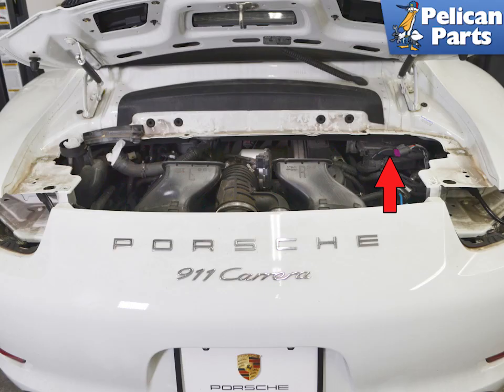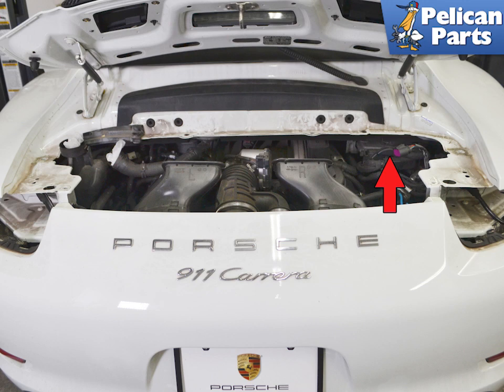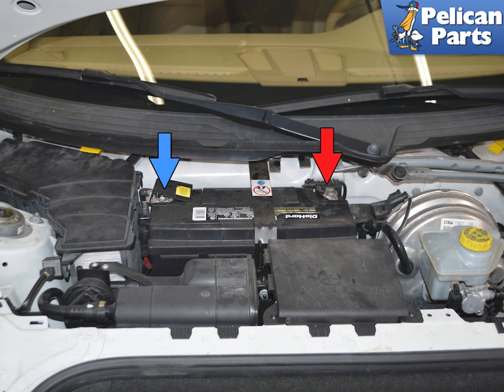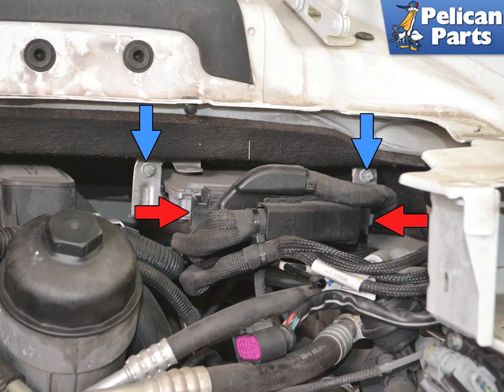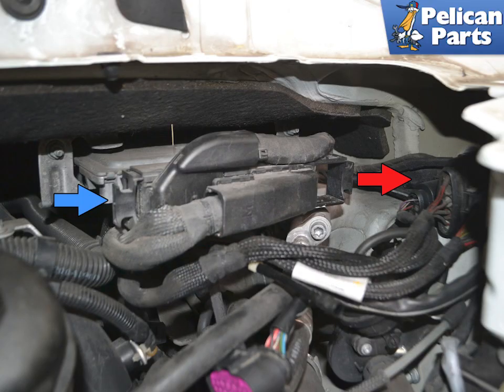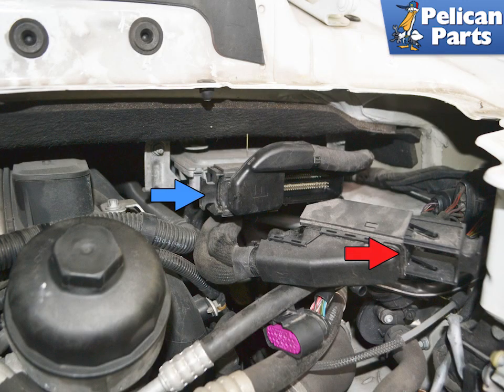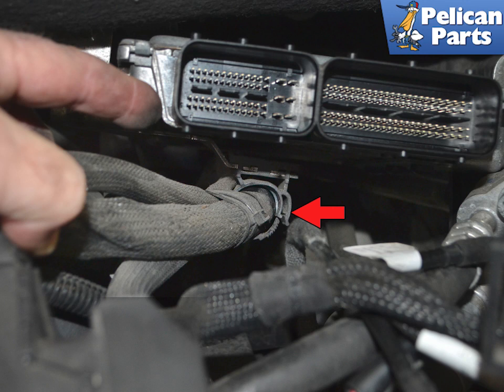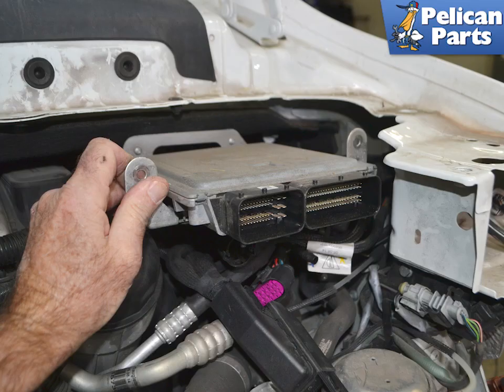Porsche 991.1 Carrera ECU Removal (2012 - 2016)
On the 991.1 models Porsche has moved the ECU to the engine compartment.

Tab: $0
Tools: 10mm socket, extension, ratchet
Parts Required:
Performance Gain: Remap for more performance
Complementary Modification: Change engine air filters

Applicable Models:
2016 Porsche 911 Carrera 4 Convertible 3.4L H6
2016 Porsche 911 Carrera 4 Coupe 3.4L H6
2013 Porsche 911 Carrera 4 Convertible 3.4L H6
2014 Porsche 911 Carrera 4 Convertible 3.4L H6
2015 Porsche 911 Carrera 4 Convertible 3.4L H6
2016 Porsche 911 Carrera 4 Convertible 3.4L H6
2013 Porsche 911 Carrera 4 Coupe 3.4L H6
2014 Porsche 911 Carrera 4 Coupe 3.4L H6
2015 Porsche 911 Carrera 4 Coupe 3.4L H6
2016 Porsche 911 Carrera 4 Coupe 3.4L H6
2016 Porsche 911 Carrera Convertible 3.4L H6
2016 Porsche 911 Carrera Coupe 3.4L H6
2012 Porsche 911 Carrera Convertible 3.4L H6
2013 Porsche 911 Carrera Convertible 3.4L H6
2014 Porsche 911 Carrera Convertible 3.4L H6
2015 Porsche 911 Carrera Convertible 3.4L H6
2016 Porsche 911 Carrera Convertible 3.4L H6
2012 Porsche 911 Carrera Coupe 3.4L H6
2013 Porsche 911 Carrera Coupe 3.4L H6
2014 Porsche 911 Carrera Coupe 3.4L H6
2015 Porsche 911 Carrera Coupe 3.4L H6
2016 Porsche 911 Carrera Coupe 3.4L H6
2014 Porsche 911 Targa 4 Coupe 3.4L H6
2015 Porsche 911 Targa 4 Coupe 3.4L H6
2016 Porsche 911 Targa 4 Coupe 3.4L H6
2014 Porsche 911 Targa 4 Targa 3.4L H6
2015 Porsche 911 Targa 4 Targa 3.4L H6
2016 Porsche 911 Targa 4 Targa 3.4L H6